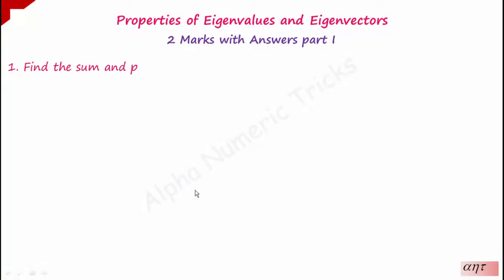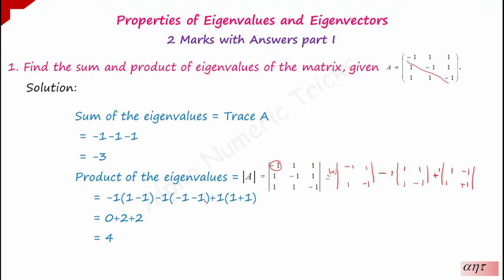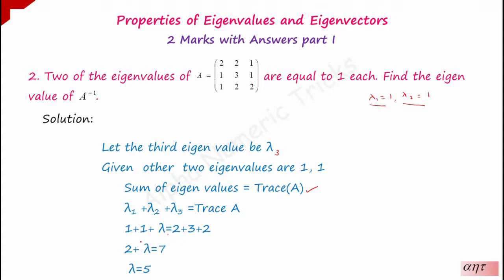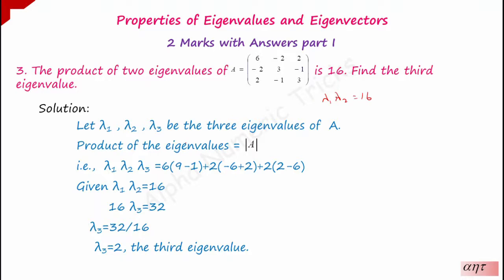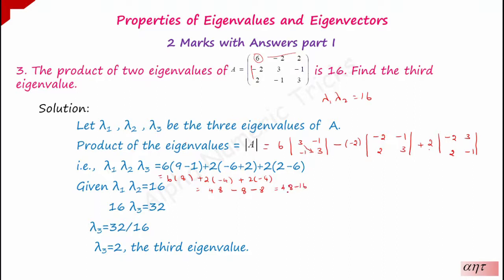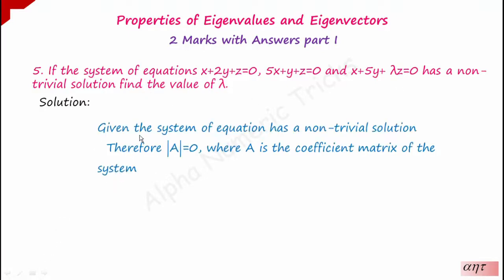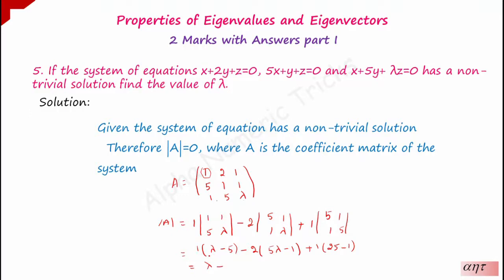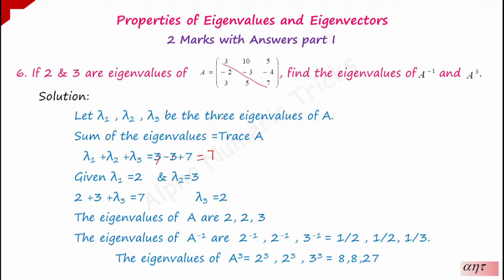M2| Unit1 | 2 Marks questions with answers| Eigenvalues and eigenvectors part1 | AlphaNumericTricks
This video is about Unit 1 of engineering mathematics II. Two marks questions with answers is explained here under the topic Eigen values and eigenvectors.

Matrices engineering mathematics II anna university syllabus, two marks questions with answers, eigenvalues and eigen vectors